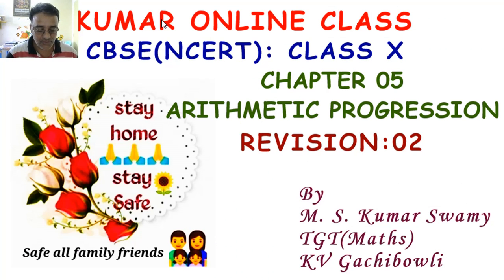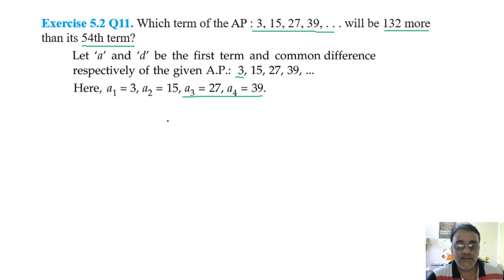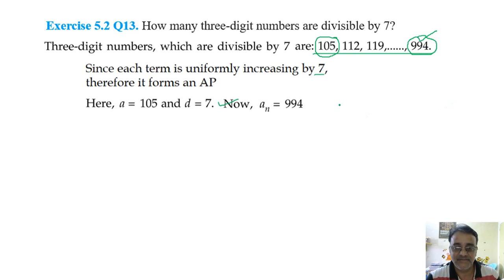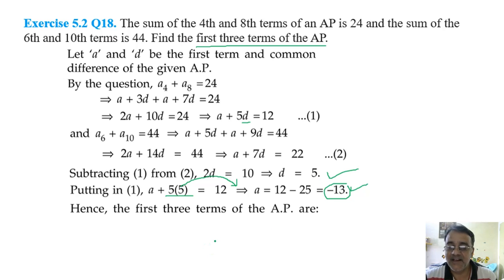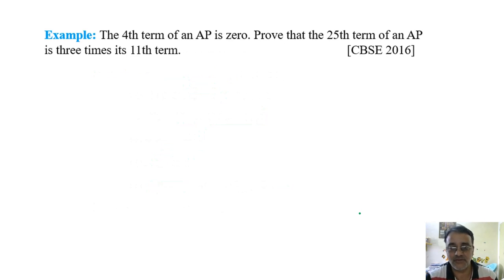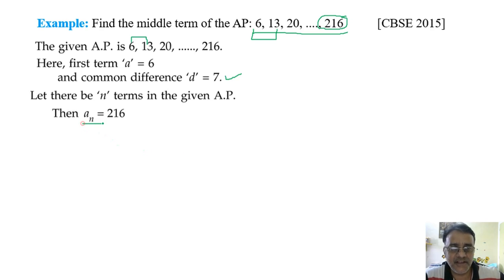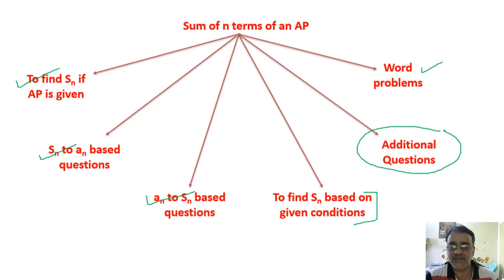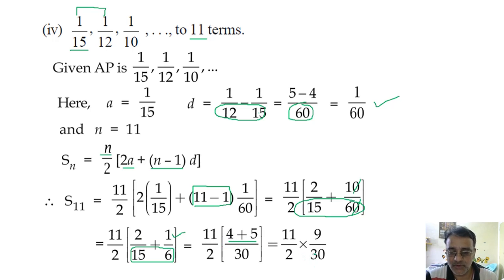Google Meet LIVE Online Class X Chapter 05 Arithmetic Progression Revision 02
Different Types of Questions based on nth term of an AP, nth term from the end of an AP, Examples and Assignment Questions.

Please find the link of Chapter-wise Online Practice papers:
CLASS X
Maths Class X Question Bank